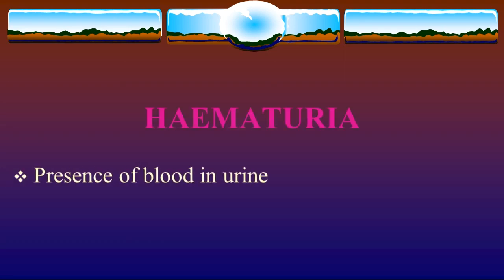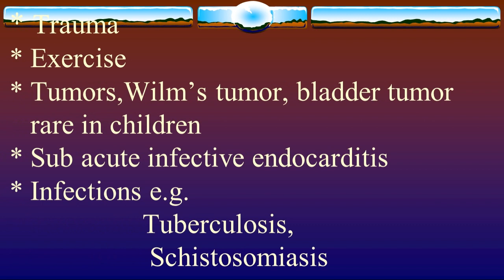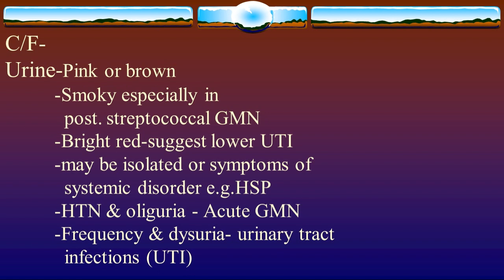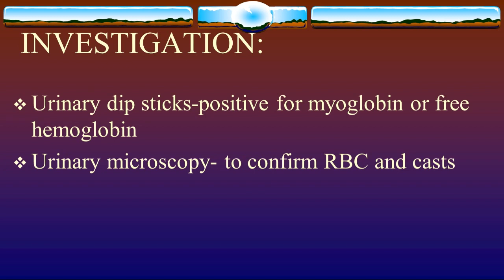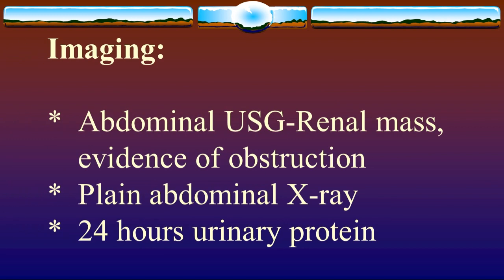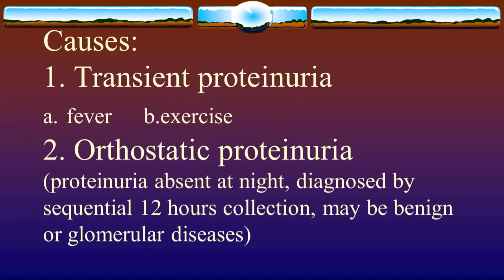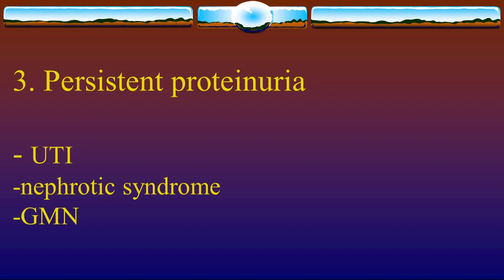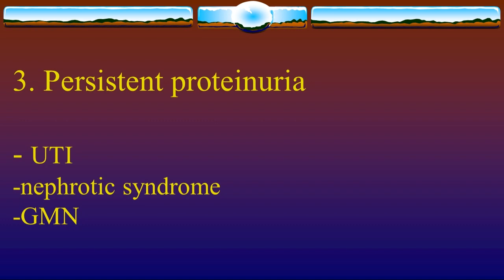HEMATURIA CAUSES,SYMPTOMS,COMPLICATIONS,PREVENTION,MANAGEMENT.DOCTOR'S TIPS.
ANEMIA CAUSES,SYMPTOMS,COMPLICATIONS,PREVENTION,MANAGEMENT.DOCTOR'S TIPS.